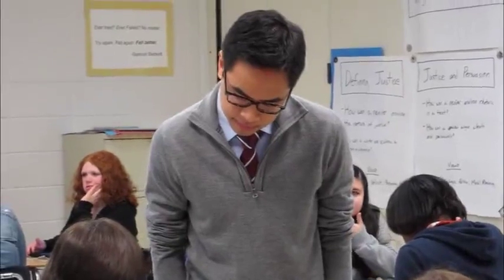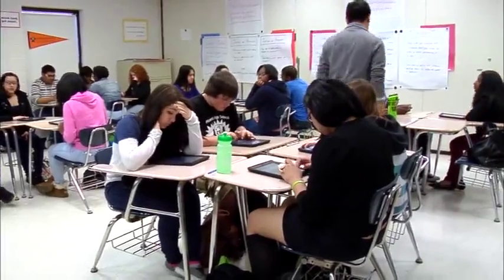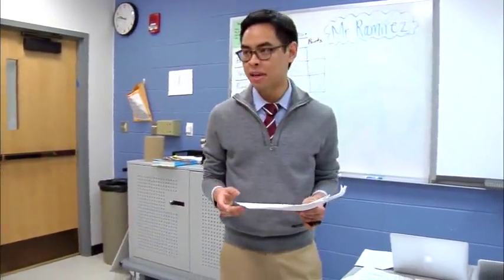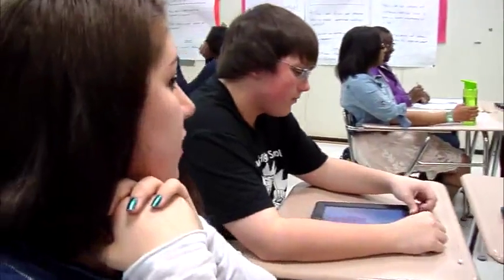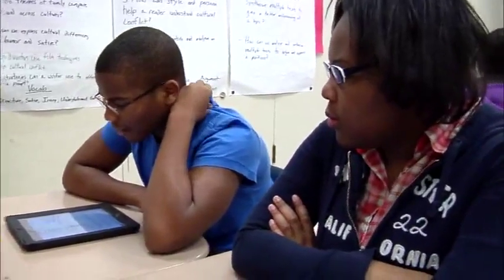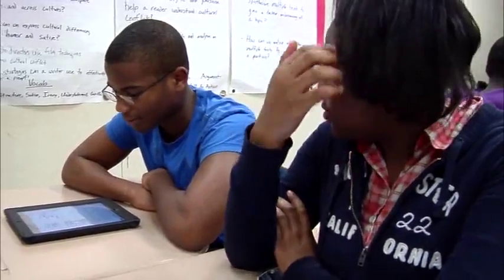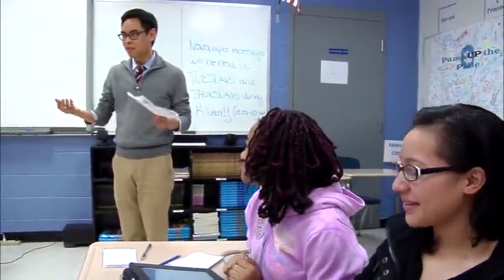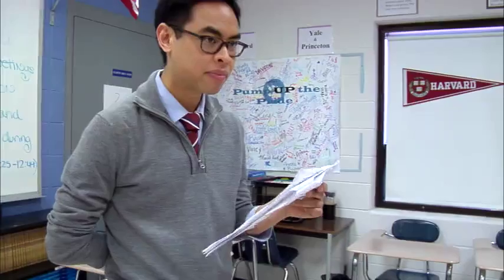10th Grade ELA with Paul Ramirez - SD